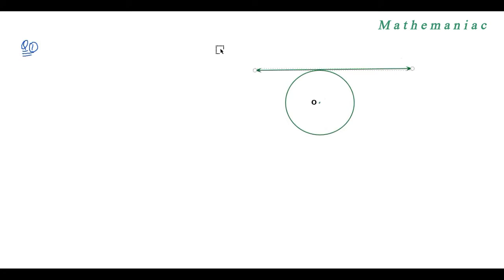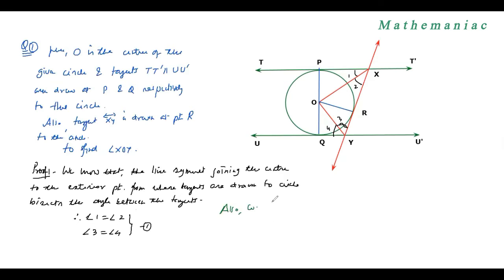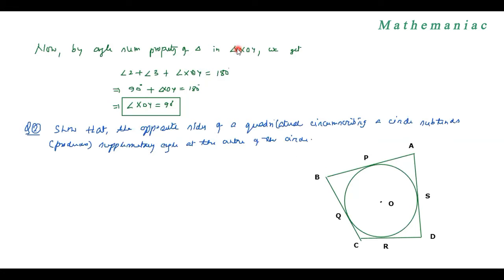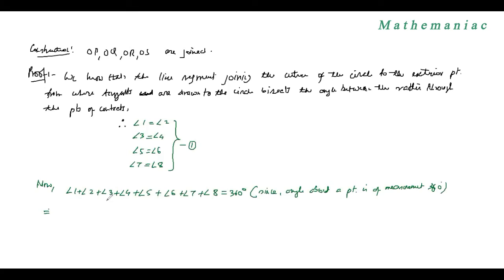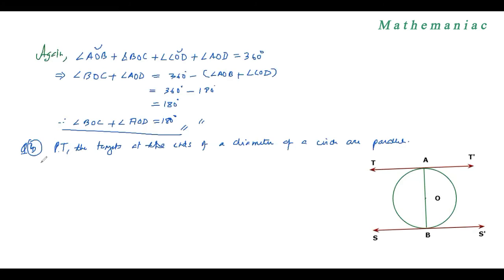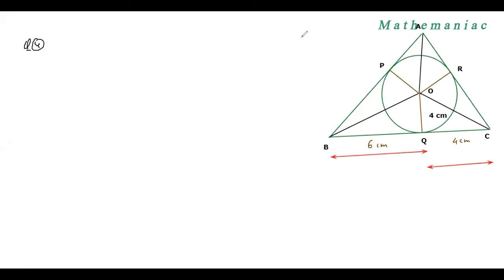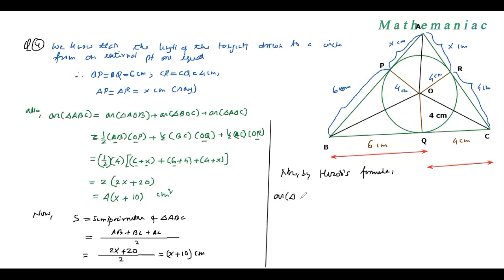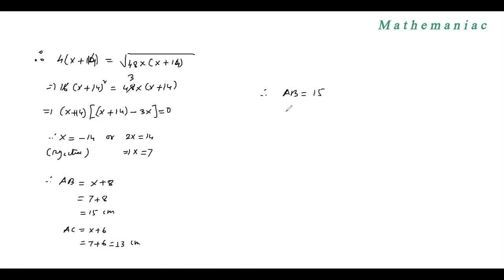Circle Part 3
This video contains the important questions on circle for class X.